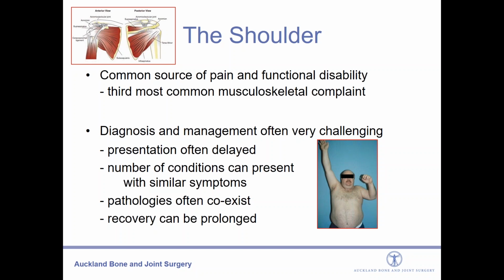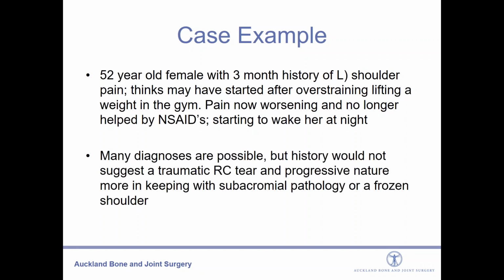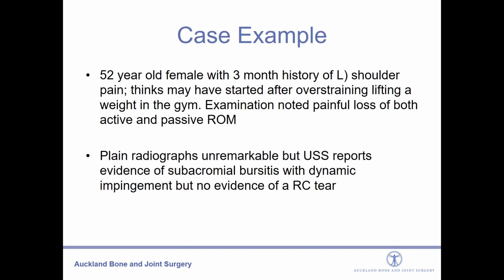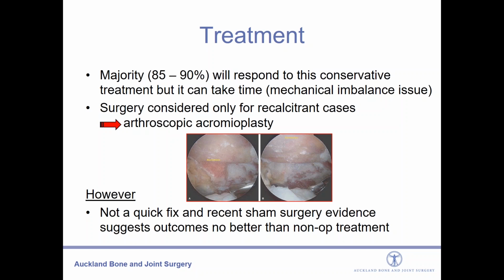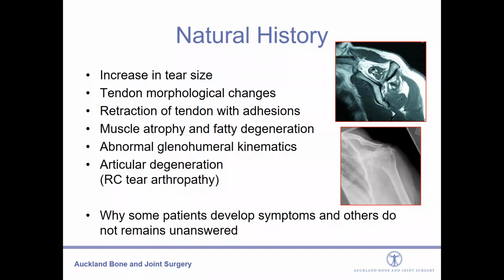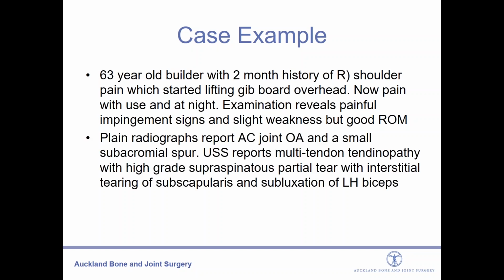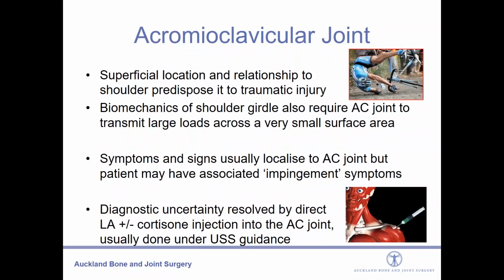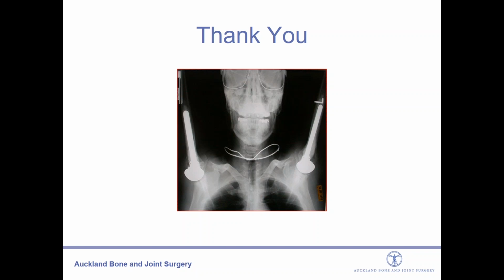Goodfellow Unit Webinar: Shoulder pain - Not always what it seems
During this webinar orthopedic surgeon Craig Ball will provide a practical framework to identify, assess and manage common causes of shoulder pain.

•    Reviewing relevant shoulder anatomy as a framework for diagnosis
•    Assessment of the painful shoulder - key history and examination points
•    The role of imaging studies - Xray, USS and MRI
•    Common painful shoulder conditions and their management
•    Treatment in the primary care setting and when to consider a surgical referral